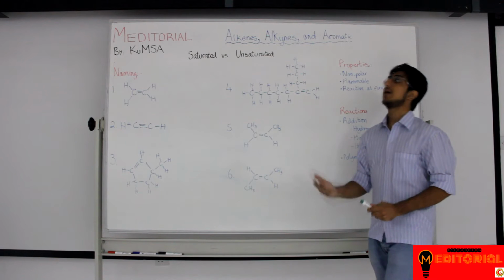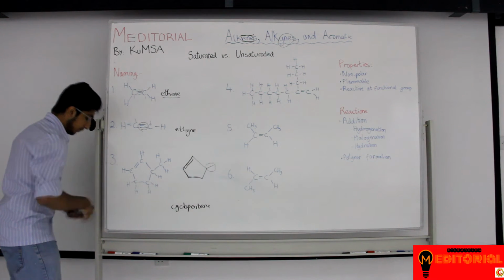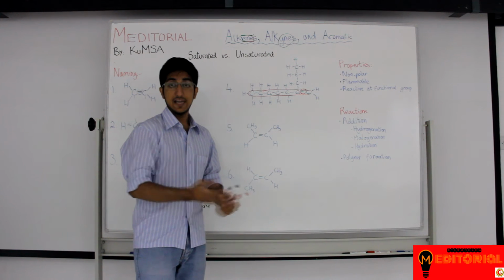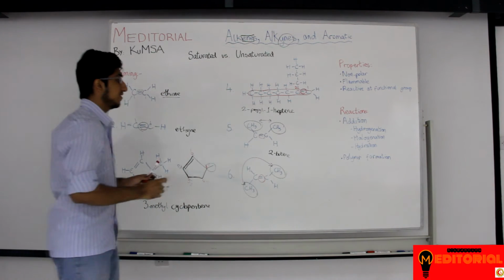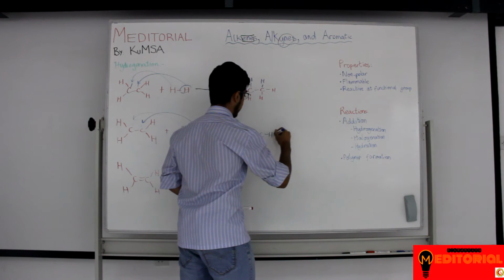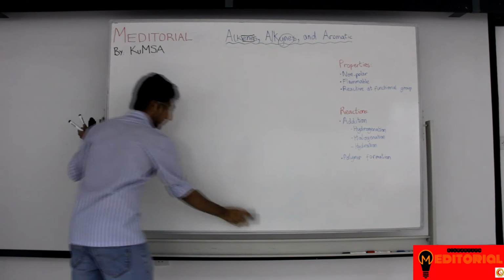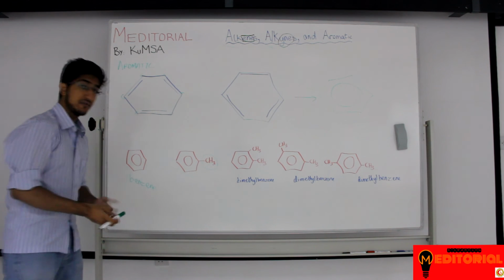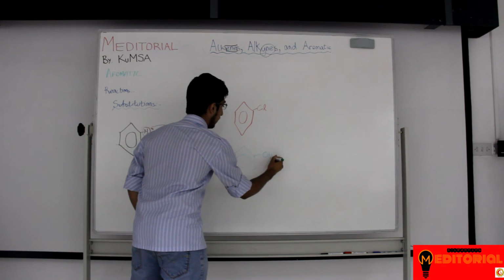Alkenes, Alkynes, And Aromatic Compounds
هذا الفيديو البسيط للمواضيع المتعلقة بالكيمياء لطلبة الطب العرب من جامعة الكويت وغيرها

This is a simple basic video regarding these topics for Arab Medical students from Kuwait university & others

والله ولي التوفيق